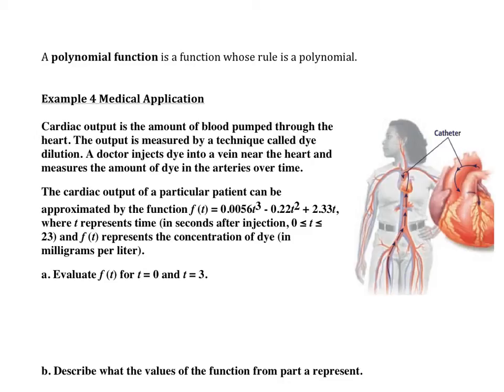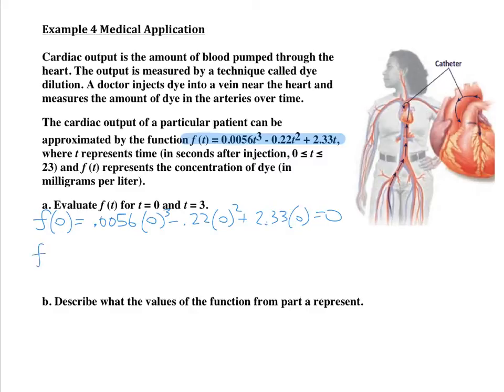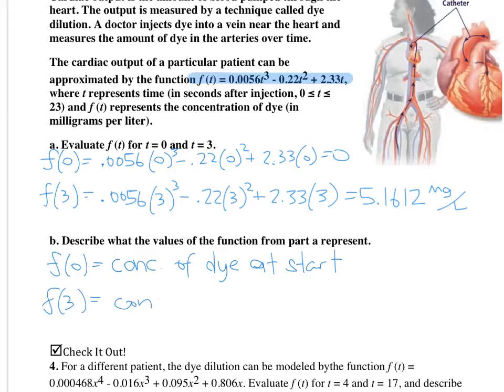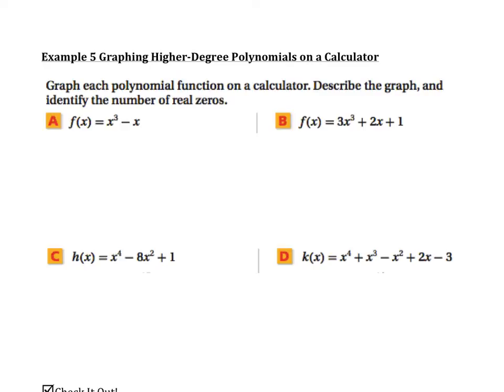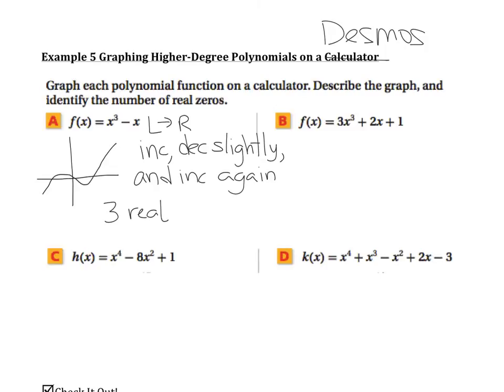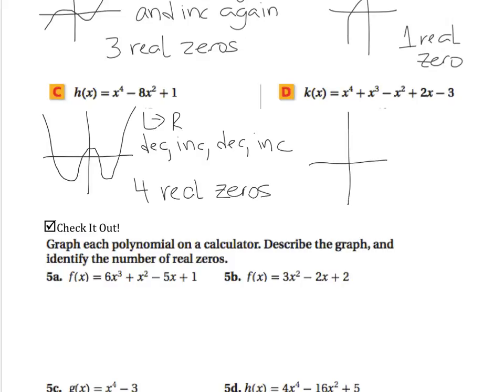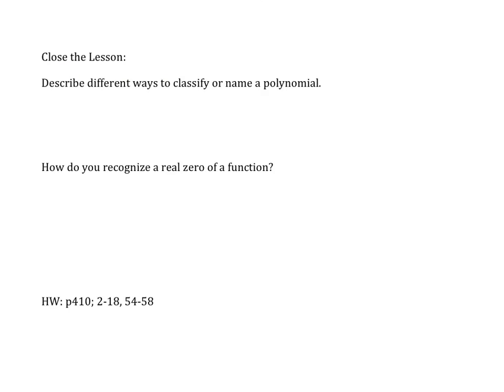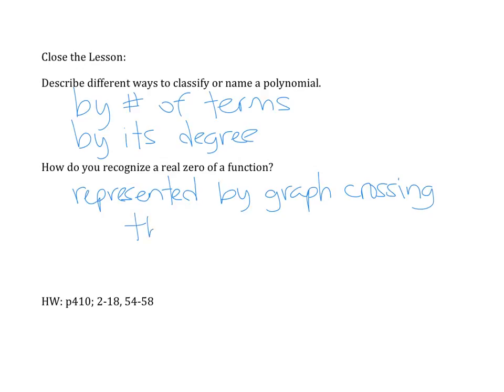a3 6-1 day 2 video